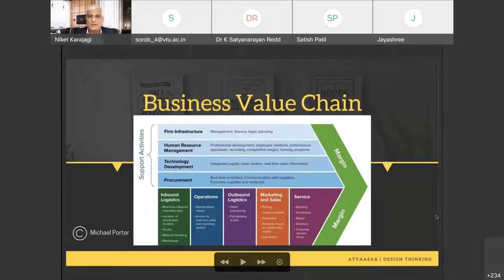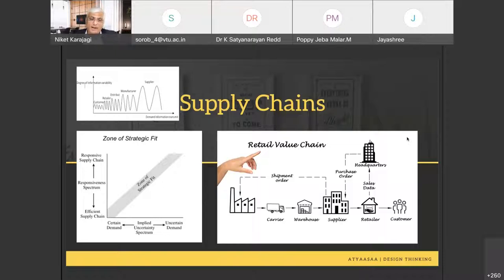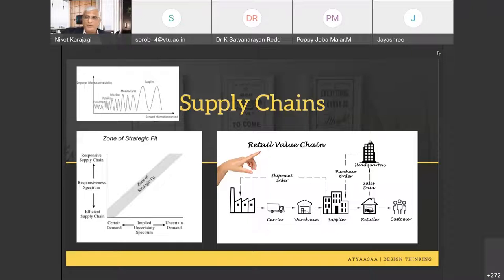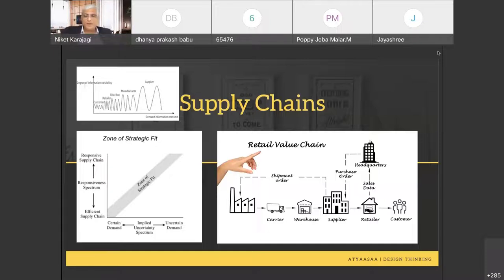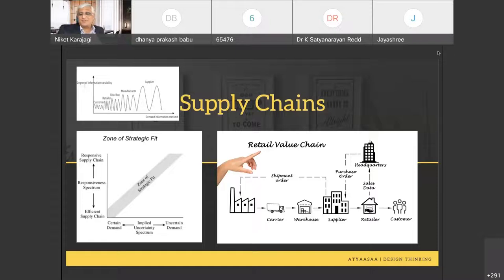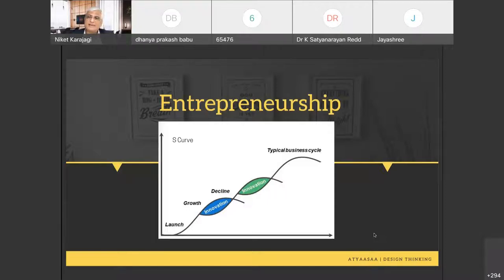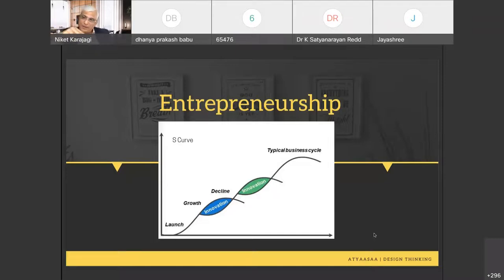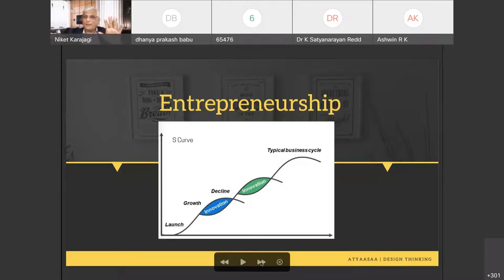Supply Chain Innovation Application of Design Thinking across extended International Supply Chains